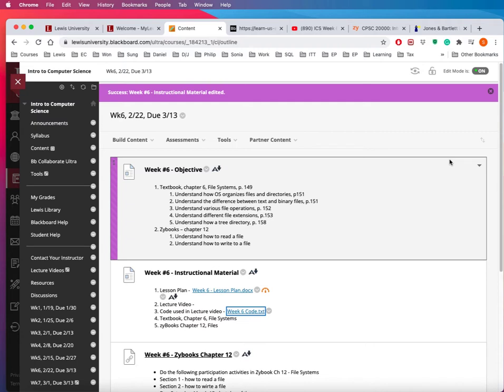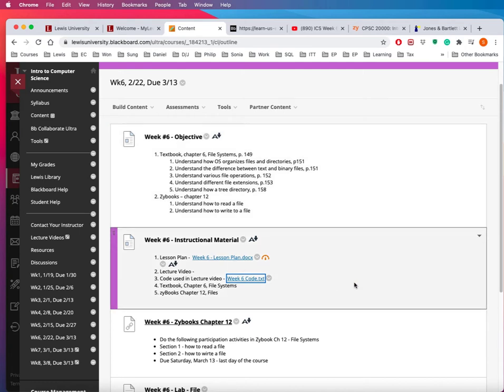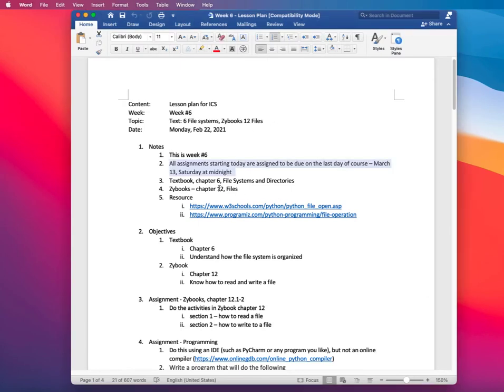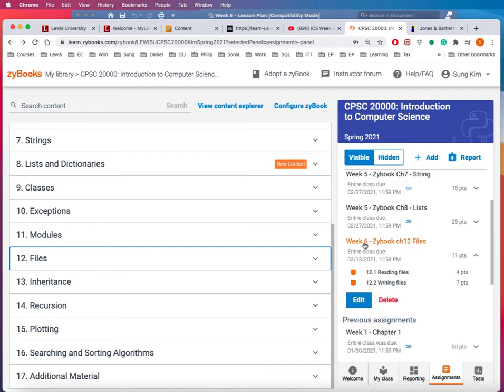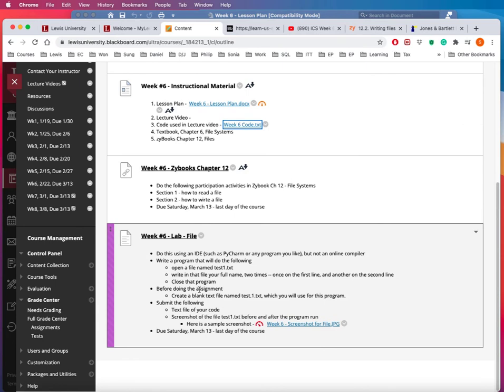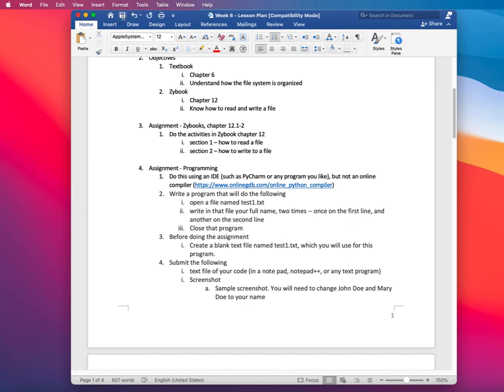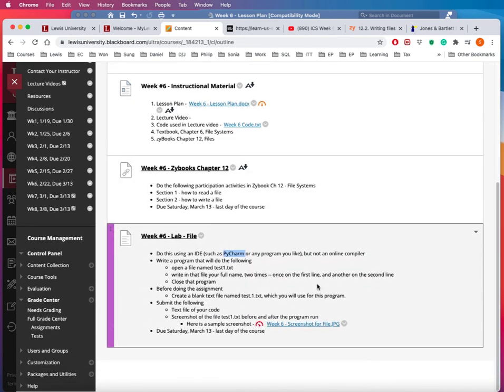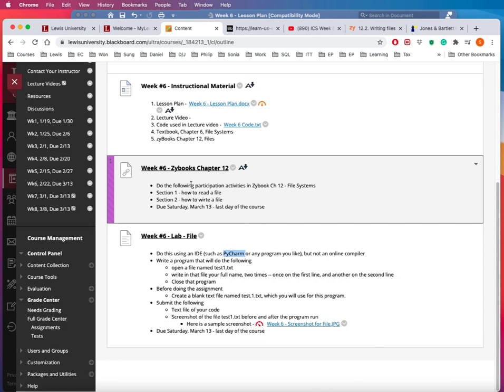ICS Week 6 Lesson Plan Overview